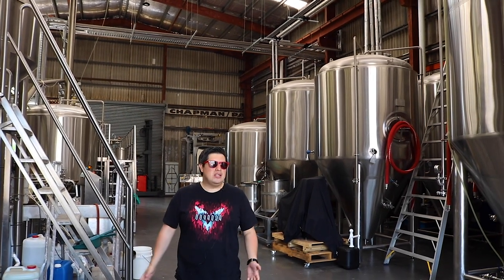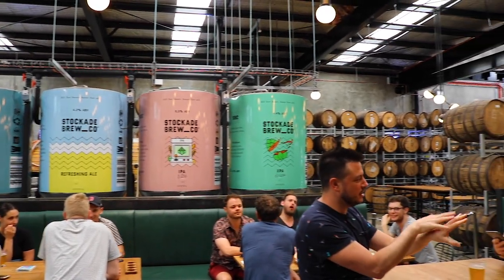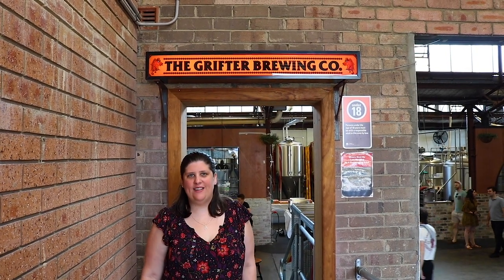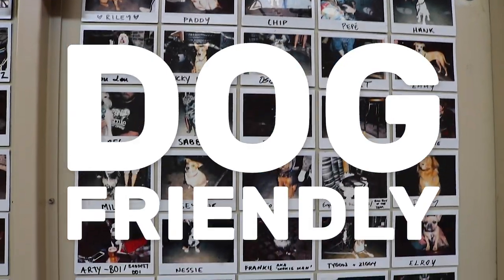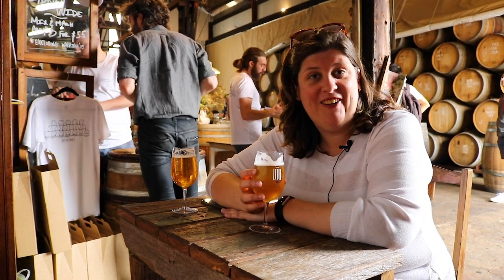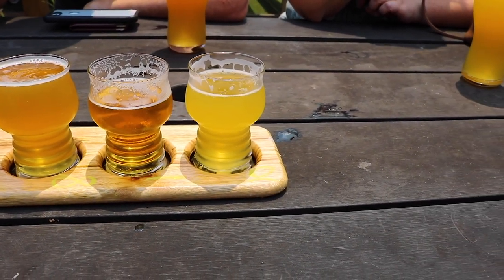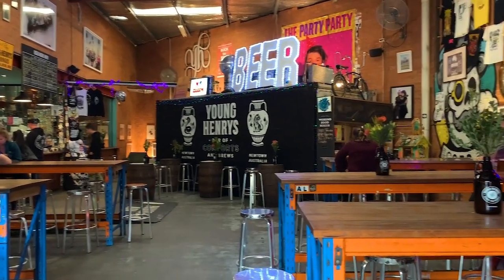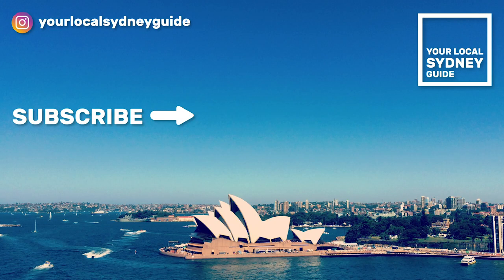TOP 5 BREWERIES IN SYDNEY's INNER WEST! (Your Local Sydney Guide)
In this video we will show you 5 of our favourite breweries in the Inner West area of Sydney. Recently, breweries have become more and more popular in the city, and us, being big fans of craft beer, couldn’t miss the chance to dedicate a video to them.
There’s many more breweries in Sydney, but in order to keep the video shorter, we narrowed it down to 5 of the ones we visit the most. We’ll make sure to visit the other ones and recommend them as well! Cheers!

Hi! We are Steph and Roman, and this is Your Local Sydney Guide.
In this channel we will be uploading videos with travel tips and suggestions for visitors who want to come to Sydney and its surroundings, from a local’s perspective.

FEATURED IN THIS VIDEO:

Stockade Brew Co
25 Cadogan St, Marrickville NSW 2204

The Grifter Brewing Co
1/391-397 Enmore Rd, Marrickville NSW 2204

Wildflower Brewing & Blending
11-13 Brompton St, Marrickville NSW 2204

Sauce Brewing Co
1a Mitchell St, Marrickville NSW 2204
Sauce.beer

Young Henrys
76 Wilford St, Newtown NSW 2042

We hope you have an amazing time in Sydney!